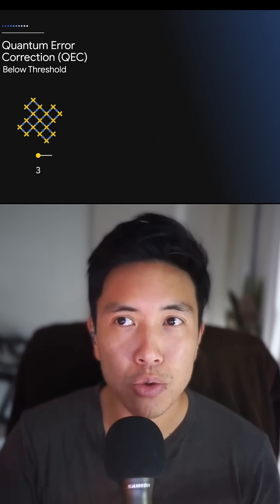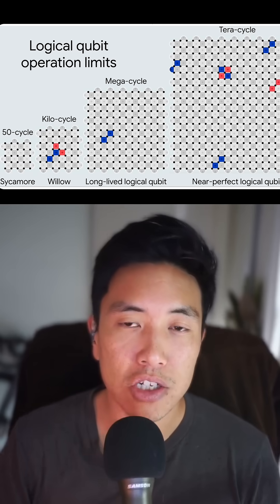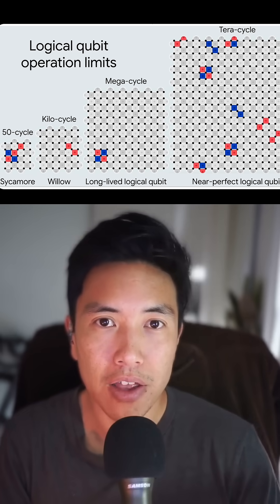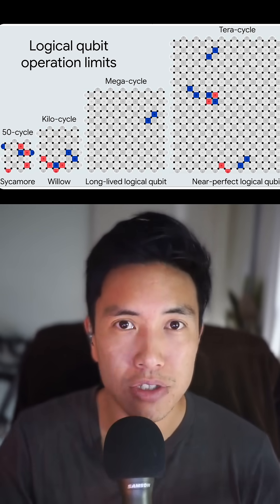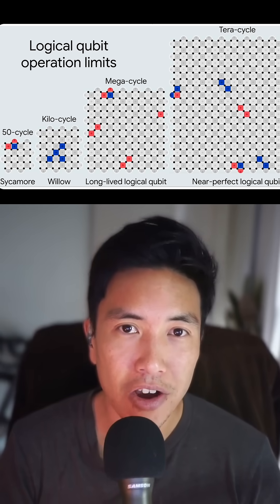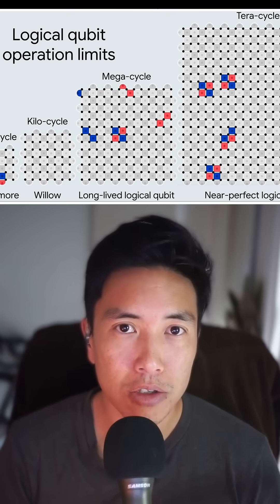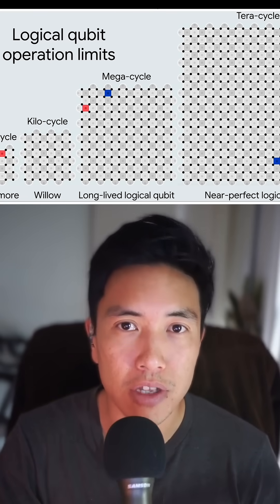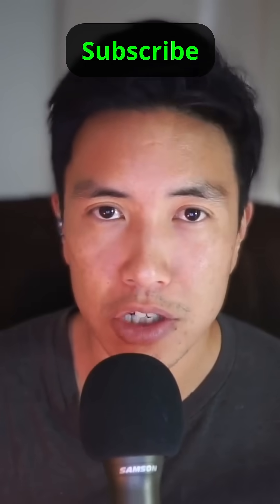Why Google’s Quantum Chip Breakthrough Changes Everything?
Quantum computing promises to revolutionize industries, but it faces one massive challenge: errors. As we scale up the number of qubits, noise and instability threaten to derail scalability and real use cases.

In this video, we’ll break down Google’s quantum computing chip, Willow:
- How basic quantum computing works
- How error correction in quantum computing works.
- How the multiverse might play a role
- Why larger grids (like 3x3, 5x5, and 7x7) are critical for scaling.
- How surface codes help quantum computers get closer to fault tolerance.

Courtesy:
- Mr Verse
- Google Quantum AI
- Kurzsegaht
- Quanta